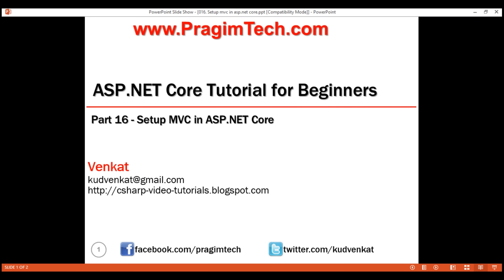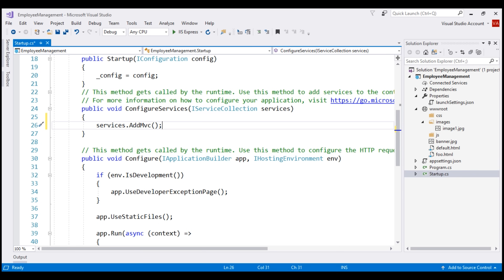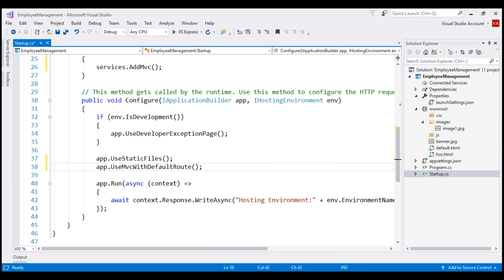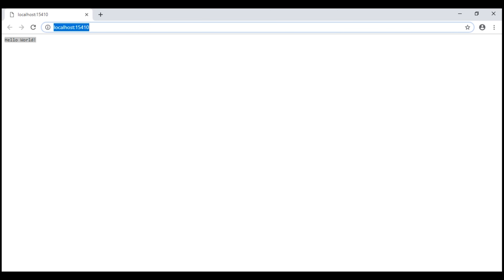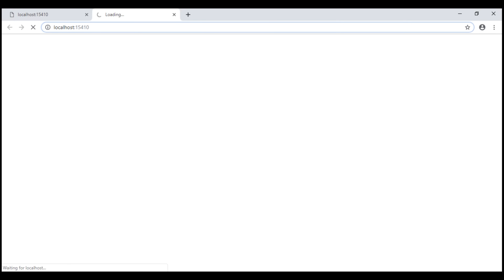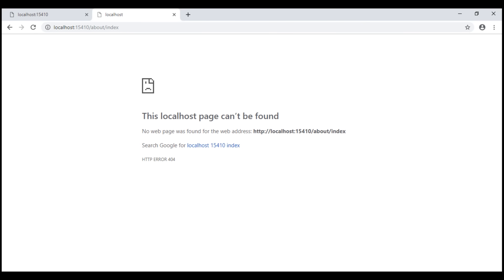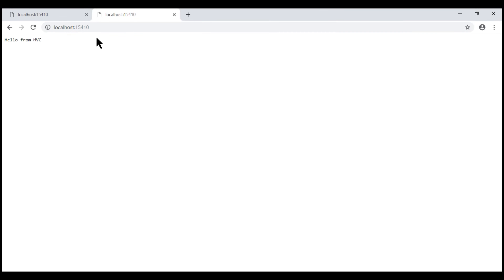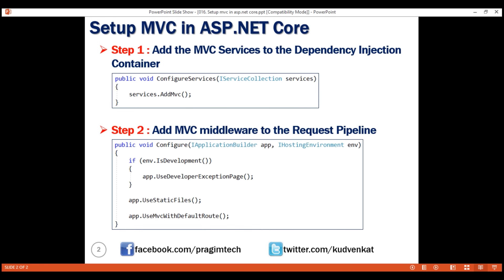Setup mvc in asp net core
In this video we will discuss, setting up MVC in ASP.NET Core application.